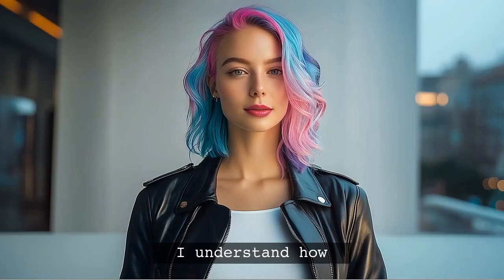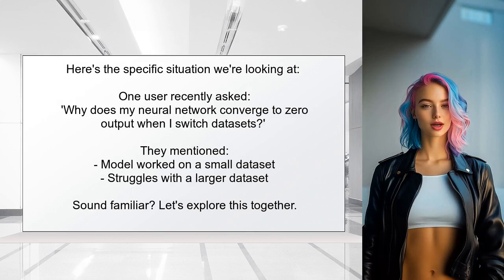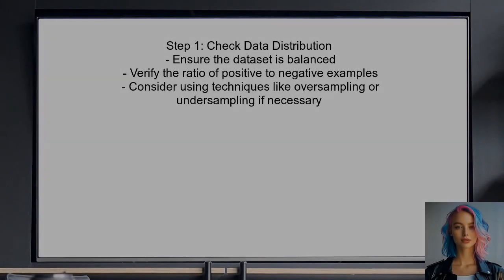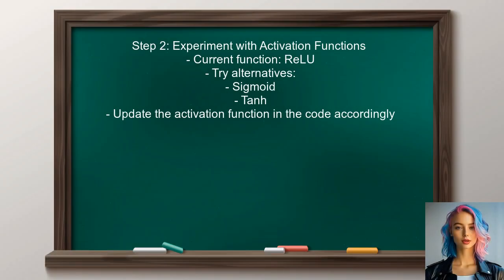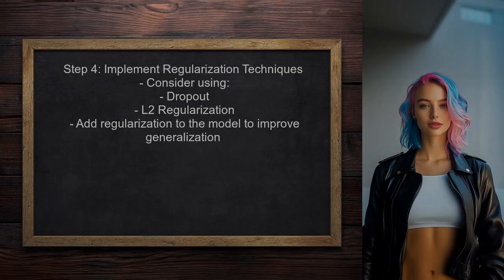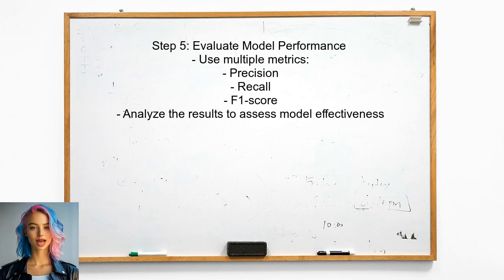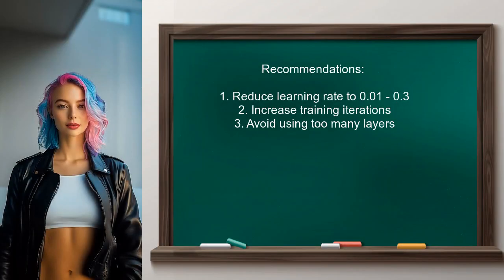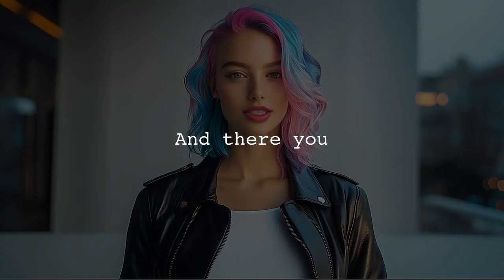Fixing Neural Network Convergence Issues: Why Outputs Go to Zero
In this video, we delve into a common challenge faced by practitioners in the field of deep learning: neural network convergence issues. Specifically, we explore the phenomenon where model outputs tend to gravitate towards zero, hindering performance and accuracy. Join us as we uncover the underlying causes of this problem and provide practical solutions to ensure your neural networks train effectively and achieve optimal results.

Today's Topic: Fixing Neural Network Convergence Issues: Why Outputs Go to Zero

Related to